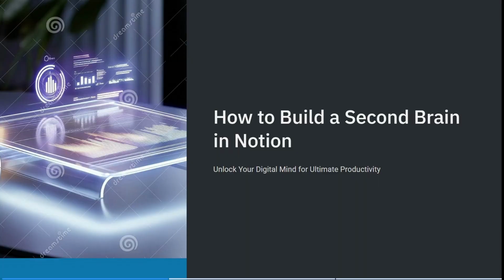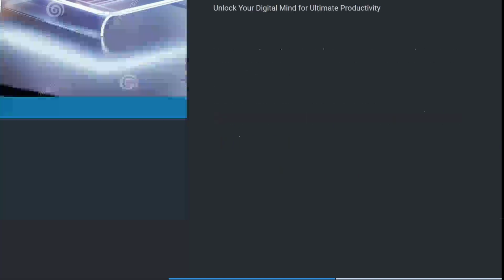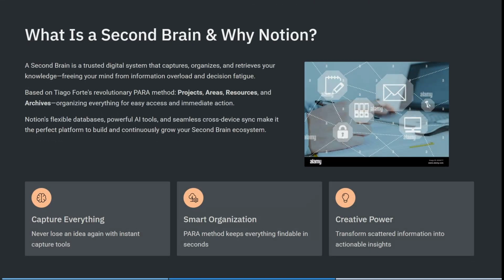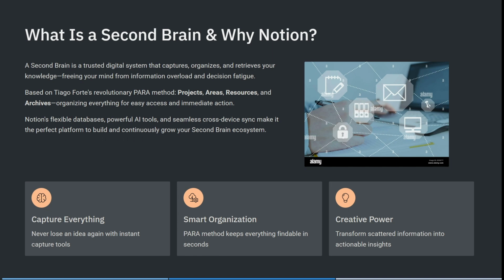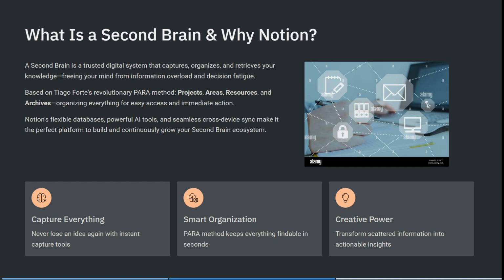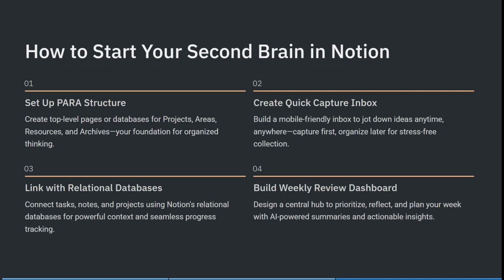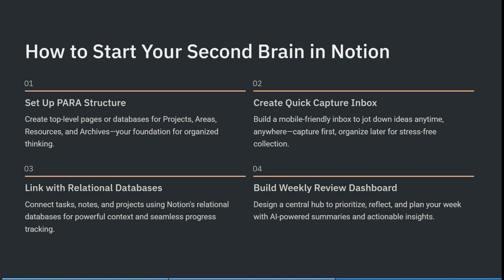How to Build a Second Brain in Notion in Under (x Minutes) | Notion Tutorial 2026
In this video, "How to Build a Second Brain in Notion in Under (x Minutes) | Notion Tutorial," I’ll show you how to create a powerful personal knowledge management system—your “second brain”—using Notion quickly and efficiently.

What you’ll learn in this video:
✅ Key concepts behind building a second brain system
✅ Setting up databases for notes, tasks, and ideas
✅ Organizing and linking information for easy retrieval
✅ Tips for maintaining and evolving your knowledge base
✅ How to use templates and shortcuts to save time

🧠 Knowledge workers wanting to optimize learning and memory
📚 Students organizing study materials and research
👩‍💻 Professionals managing large volumes of information
💡 Anyone interested in mastering personal productivity with Notion